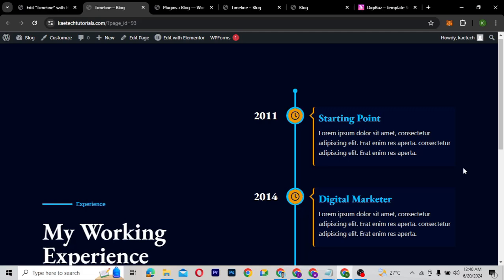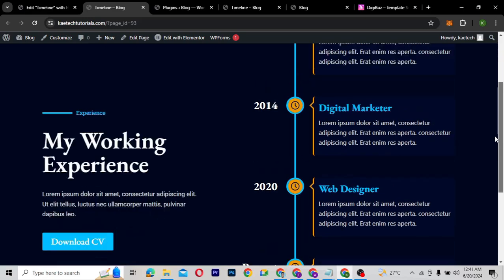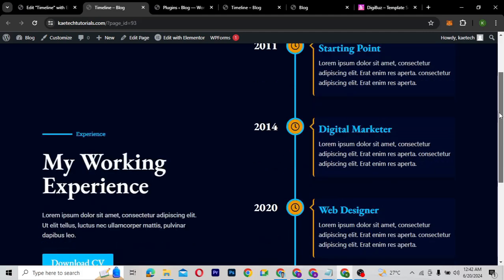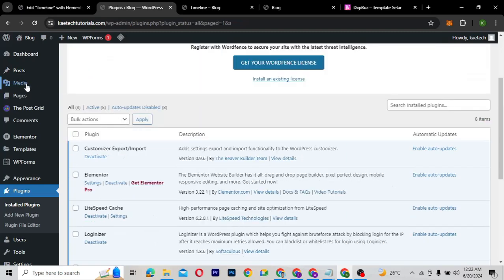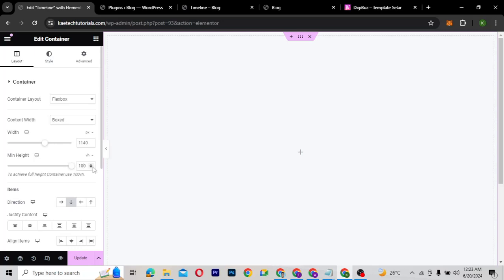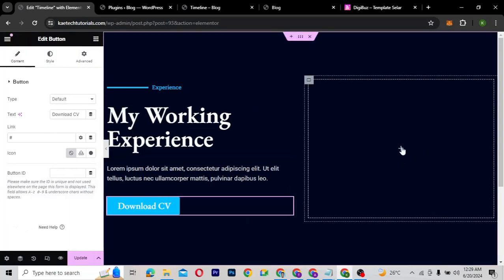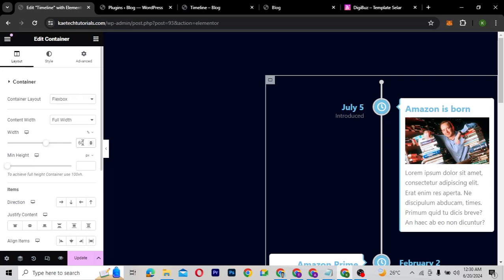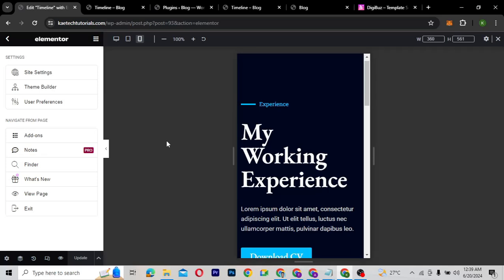How to create a timeline using Elementor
Create beautiful timeline using Elementor in your web design projects to tell stories, experiences, Educational background and many more.